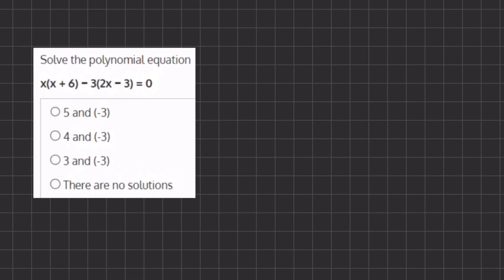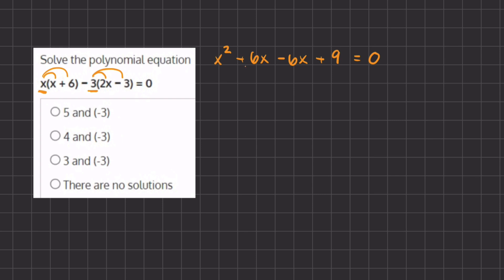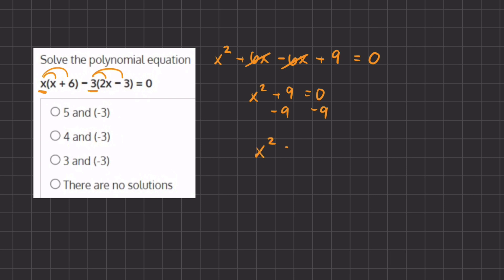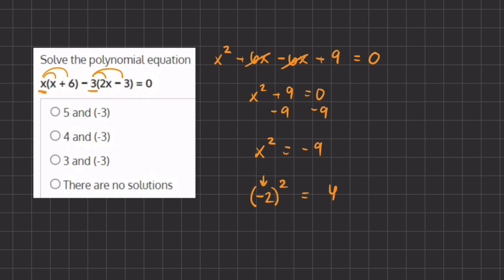Factoring Quadratics Video Solution 8